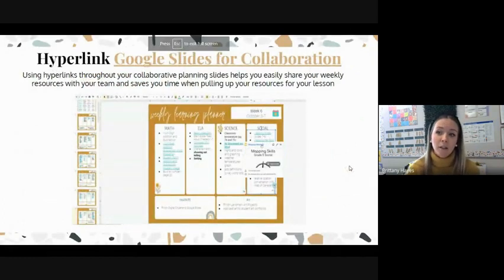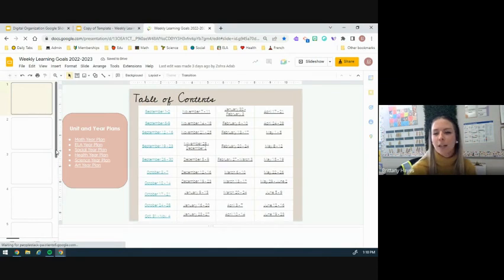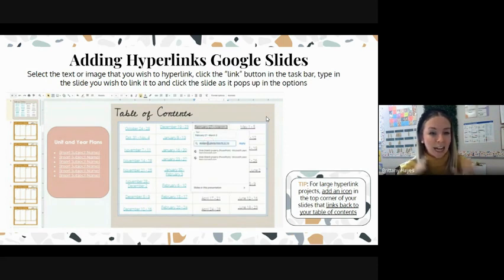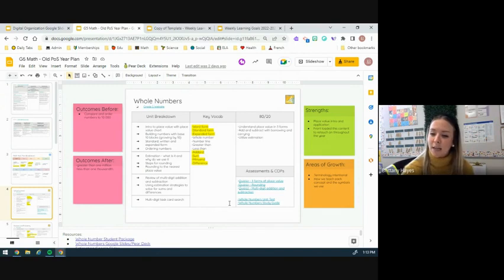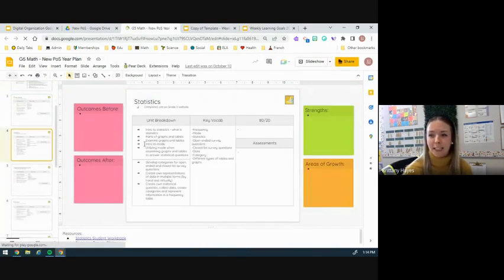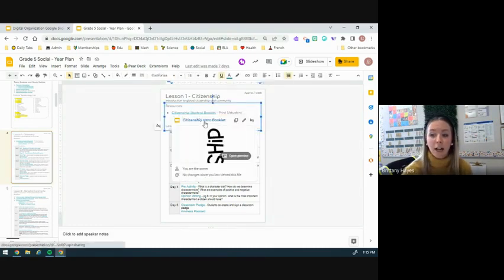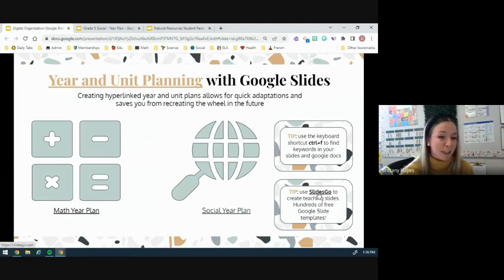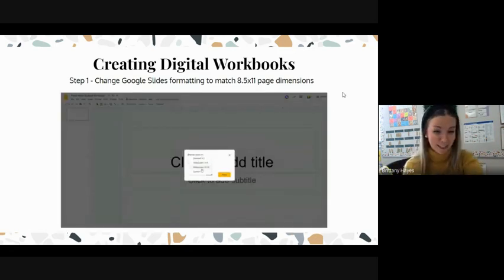Collaborative Planning with Google Slides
Planning across grade groups? Watch this video to learn how to work smarter not harder and refresh your digital organization skills using googleslides for Year Planning and Hyperlinks.

0:00 Introduction
0:48 Hyperlinks & Slides
2:18 How to add a Hyperlink in Slides
3:22 Year & Unit Planning
8:53 Digital Workbooks